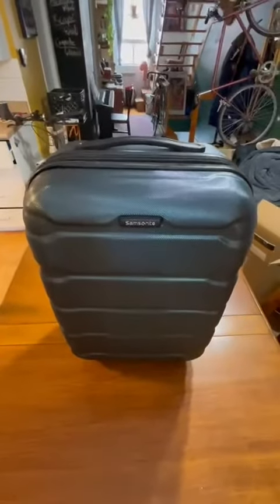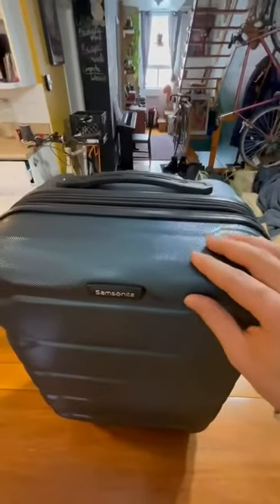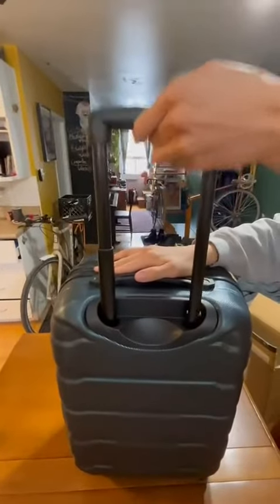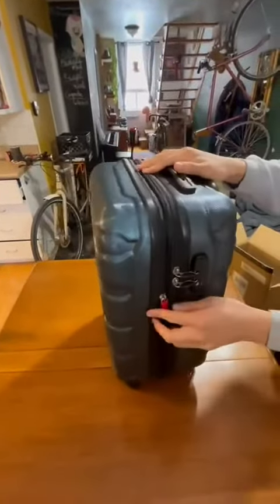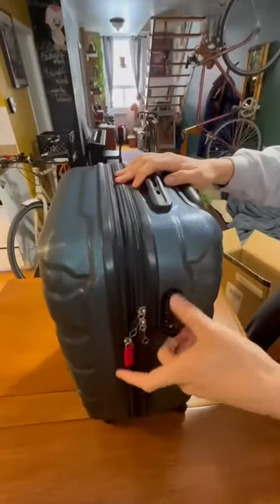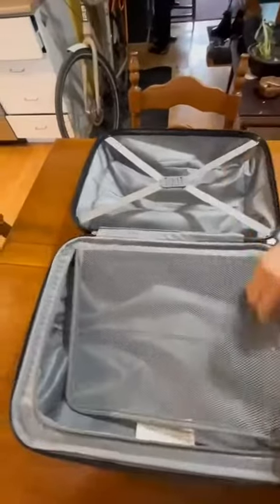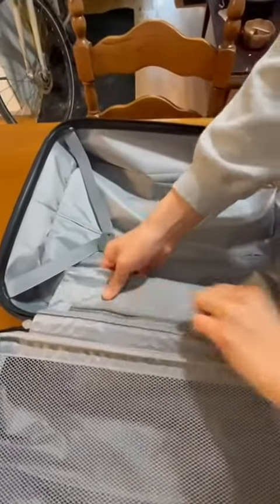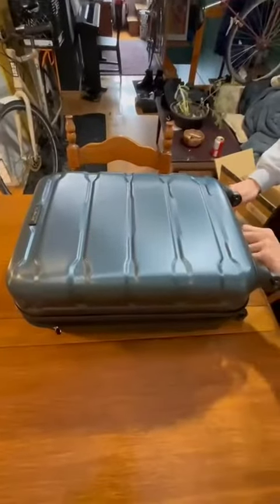Samsonite Omni Luggage Features and Review